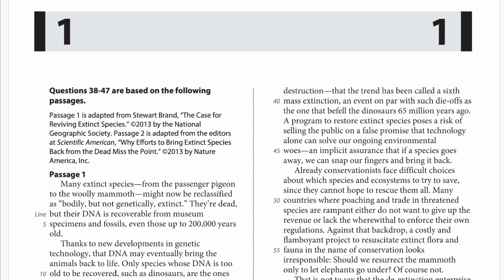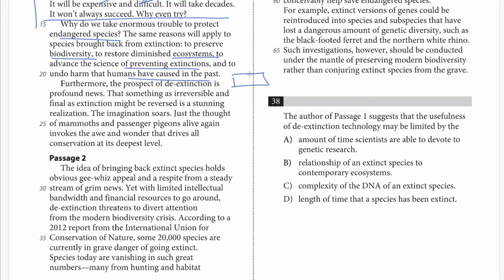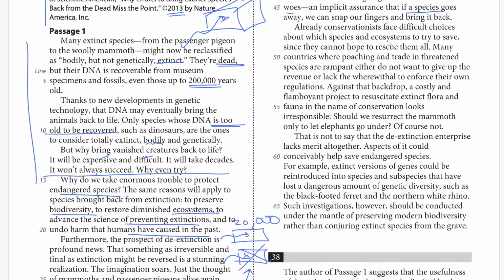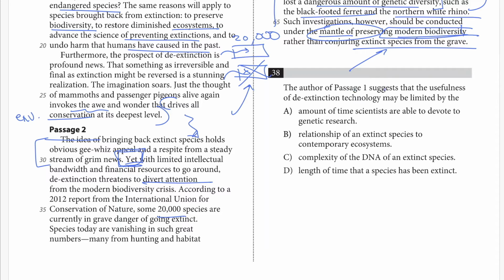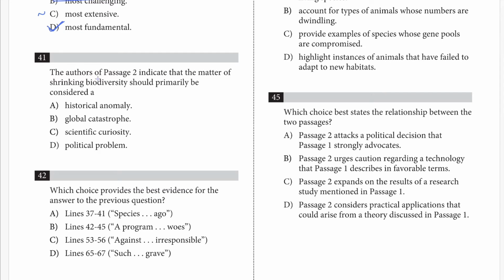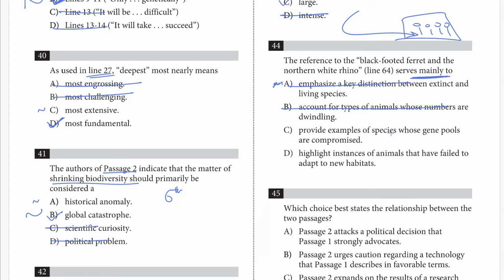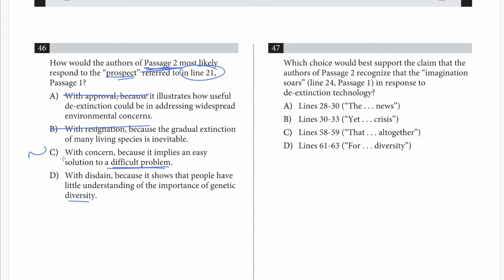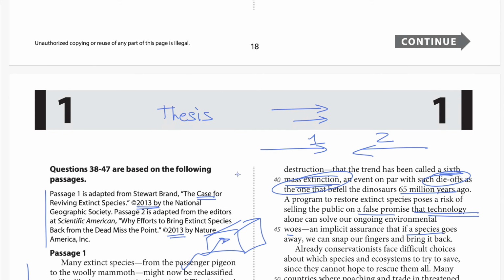SAT Science PSAT Paired Passage